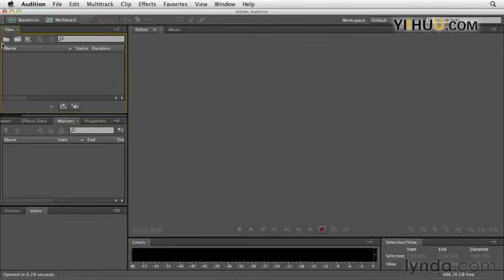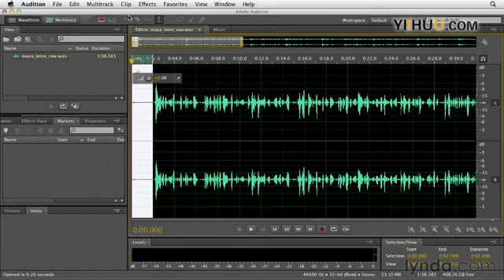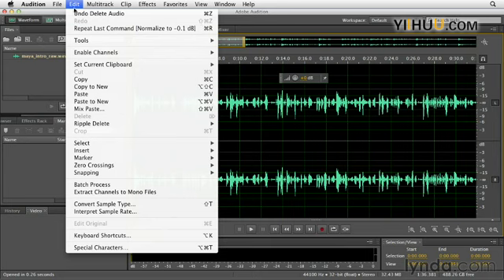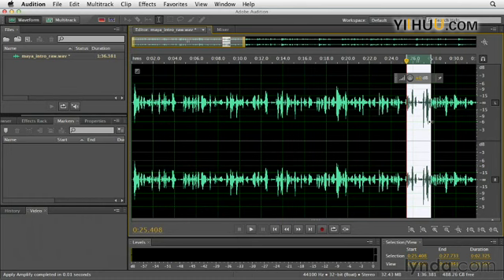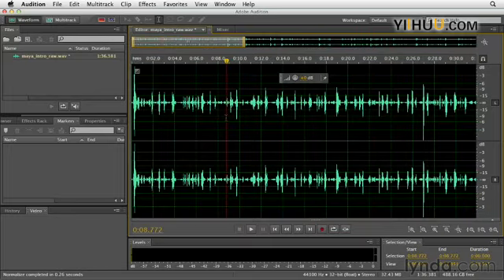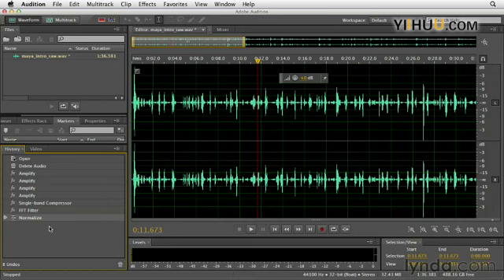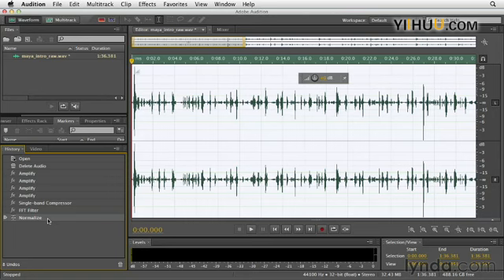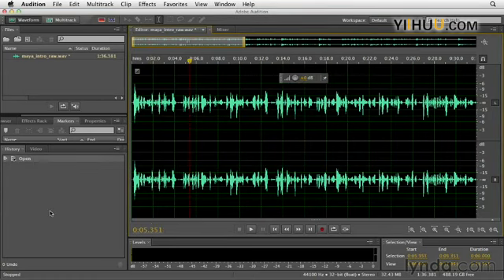撤销、重做、历史面板